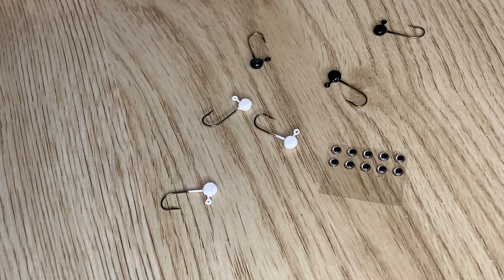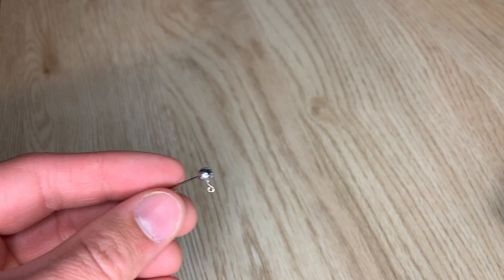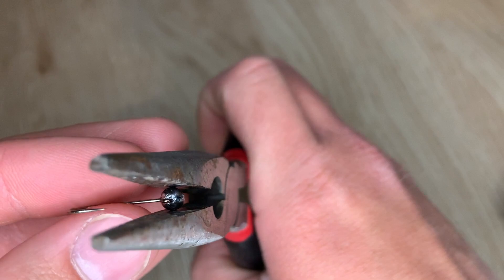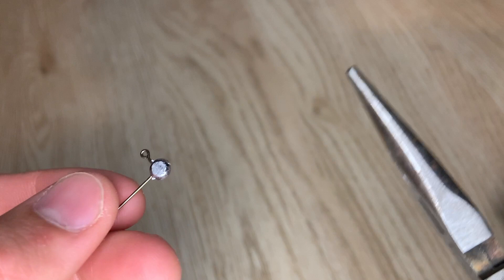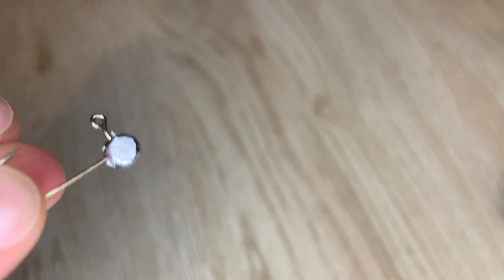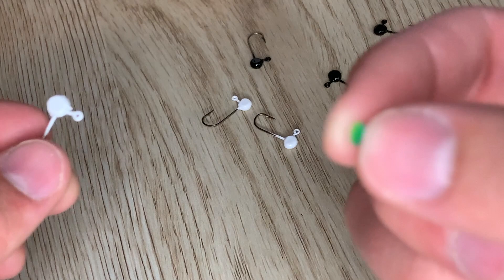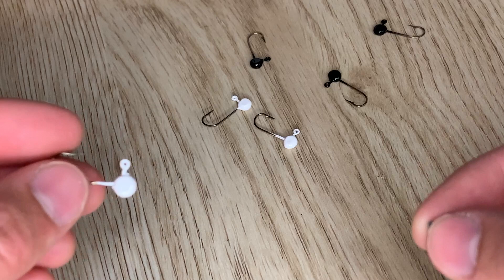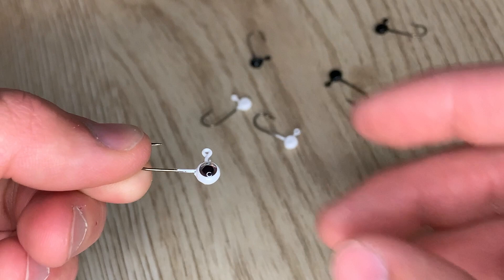Jig Tying for Beginners #4 - Gluing Jig Eyes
In this video I show you how I glue eyes to my jig heads. It's a simple process that creates a really sleek look!